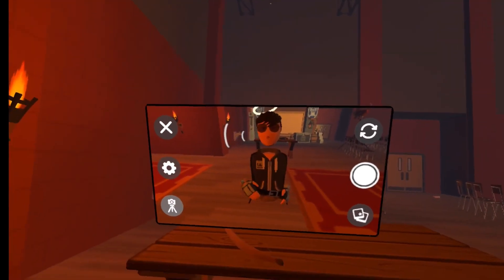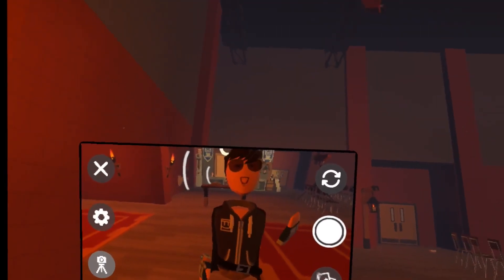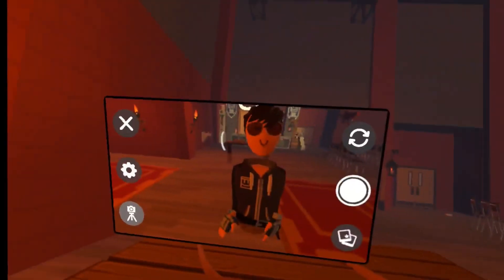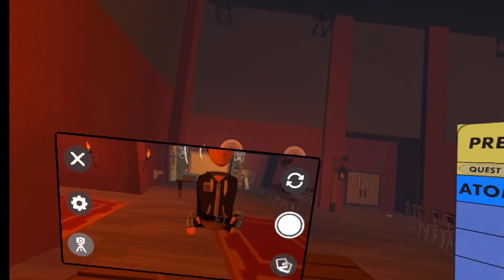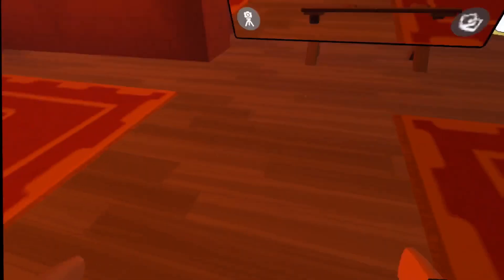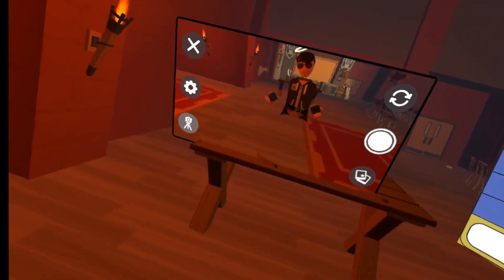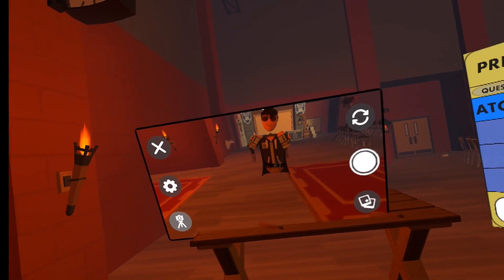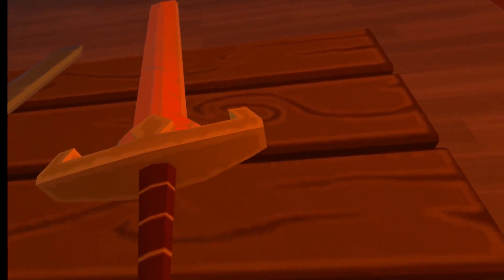How To Glitch-Walk | A Rec Room Tutorial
Just a quick tutorial on how to glitch-walk in Rec Room!

Specific Methods:
0:00 Intro
1:44 Left to Right
2:09 Forward and Back
2:44 Lean to Stand Up
3:16 Walk Forward, Turn Twice